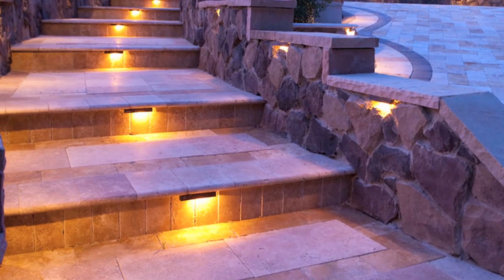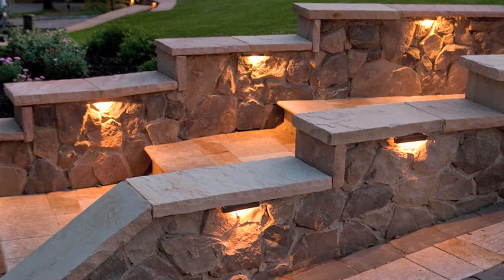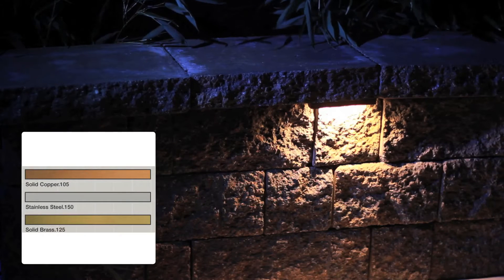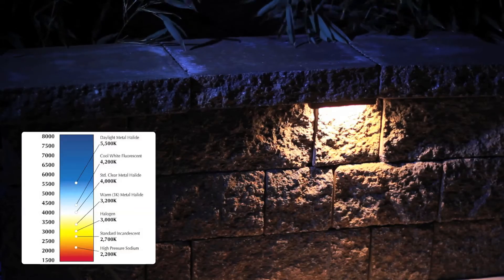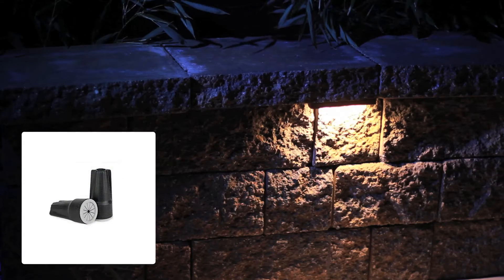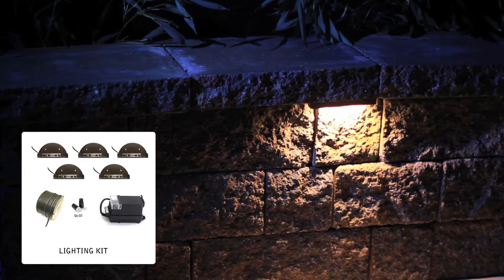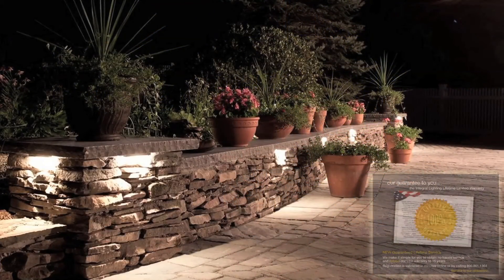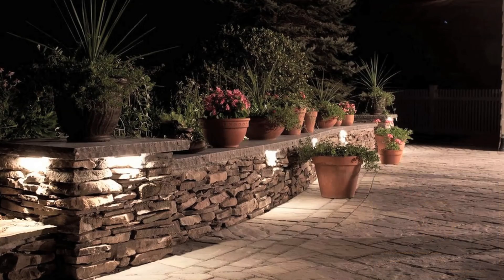Integral | Hardscape Lighting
Integral lighting invented the under wall hardscape light in 2005. Now every light is produced in Pennsylvania using a solar powered factory. These lights have a lifetime warranty and produce beautiful even light. Thanks